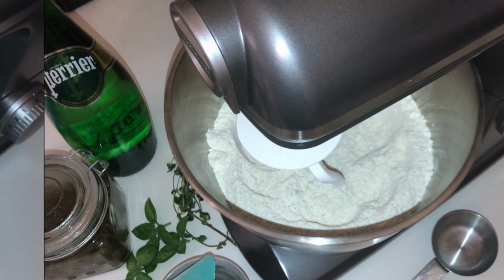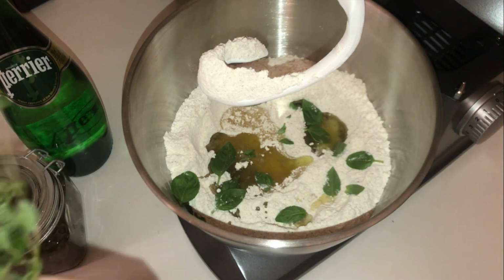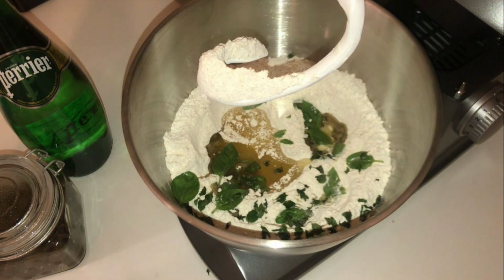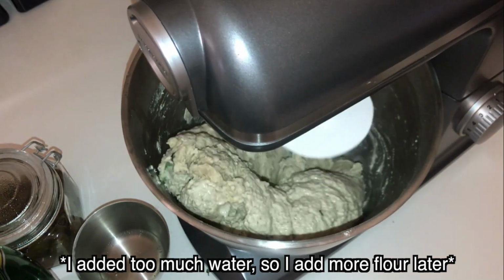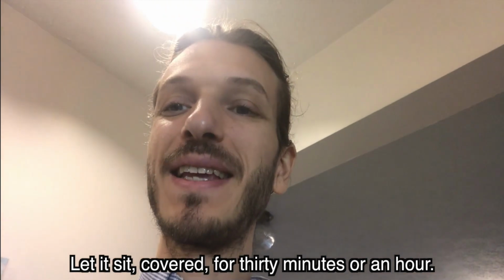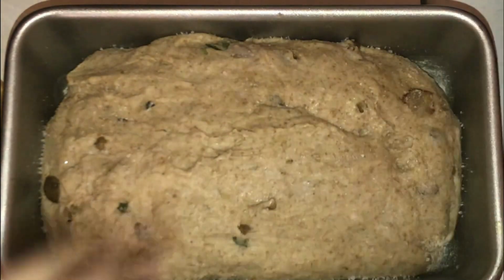Spelt Pizza Bread - Vegan No Yeast - The Alkaline Chef #61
How to Bake Alkaline Pizza Bread - Vegan Spelt Bread without Yeast - The Alkaline Chef #59 - Dr Sebi approved foods

Enroll in my course Going Alkaline!

Organic Specialty Spelt Flour

Award Winning Date Syrup

5 LB Lion's Mane Mushroom Grow Kit

Organic Blue Oyster Mushroom Growing Kit

My Favorite 100% Coconut Milk (thick and creamy)

My Favorite 100% Coconut CREAM

How I Kicked Fibromyalgia and Chronic Fatigue's Butt NATURALLY Without any Fad Diets, Crazy Exercise, or Calorie Counting...